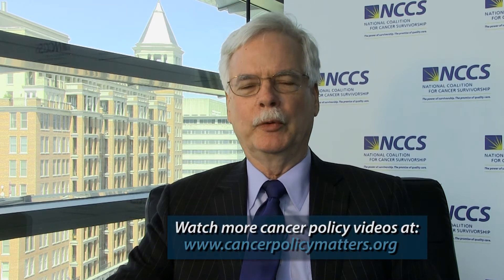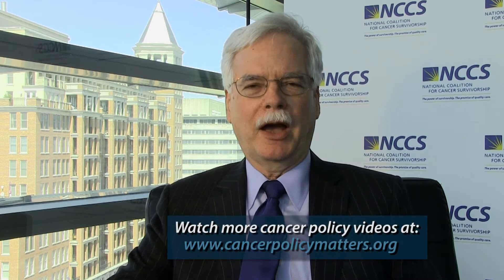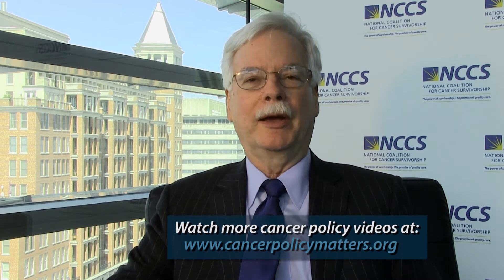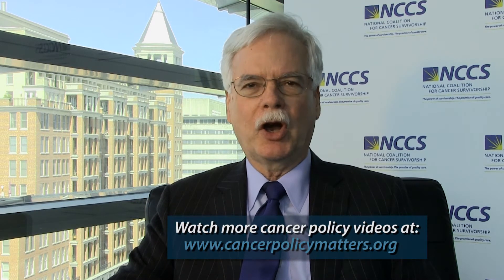Dr. Bob Carlson and Joan McClure Explain how the NCCN Guidelines Work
The National Comprehensive Cancer Network is a non-profit organization, created by an alliance of 26 of the United States leading cancer centers. The NCCN developed their "Clinical Practice Guidelines in Oncology" to help improve the quality and effectiveness of cancer care across the country.

At the National Coalition for Cancer Survivorship's Spring 2015 Cancer Policy Roundtable, Dr. Bob Carlson and Joan McClure of the NCCN sat down with us to talk about their organization's Clinical Practice Guidelines. In this clip, Carlson and McClure explain the organization's principles and detail the thorough process of evaluating new cancer treatments and how they make their recommendations for the advancement of quality cancer care.

The NCCN guidelines have been "translated" to easy-to-understand language in order to inform patients and caregivers about all of the available treatment options for their disease. They are available for free on the NCCN Patient